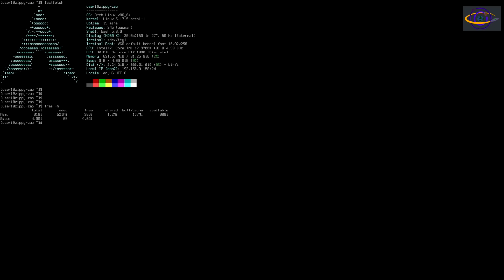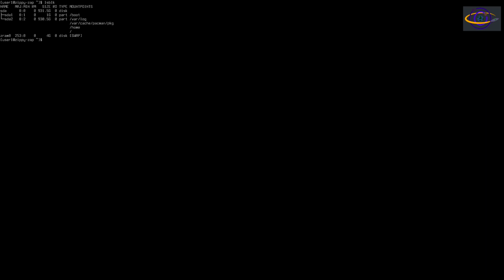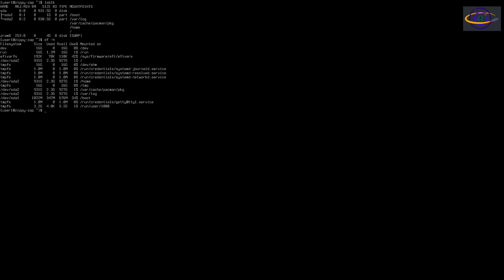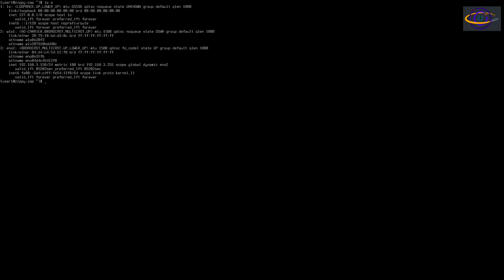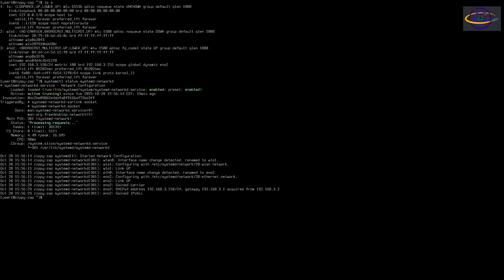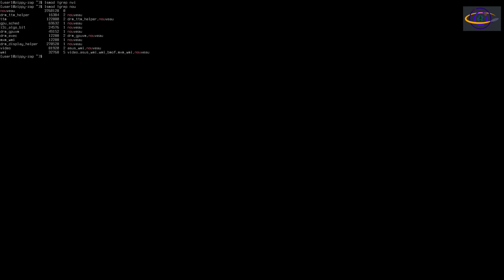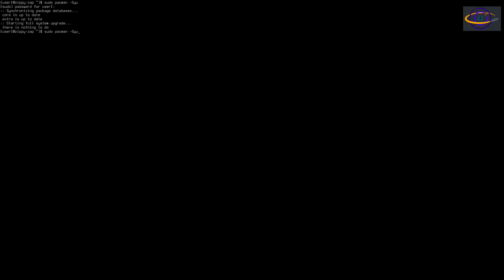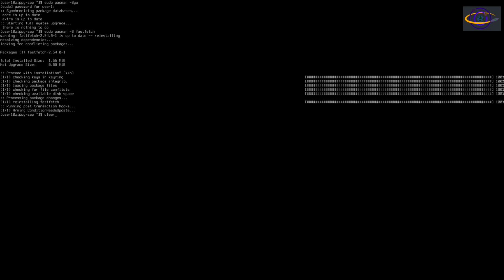Arch Linux - Review